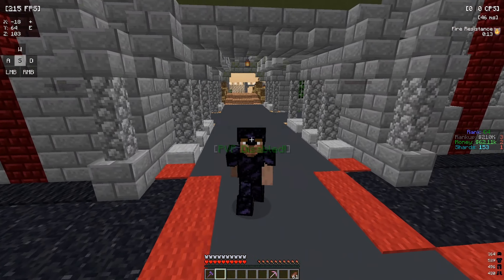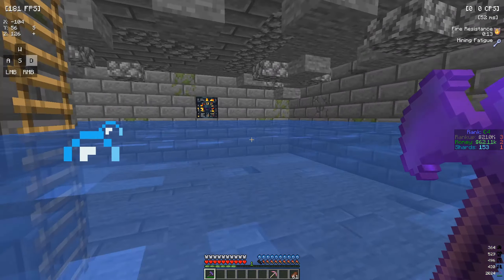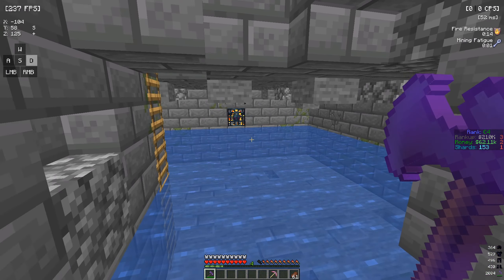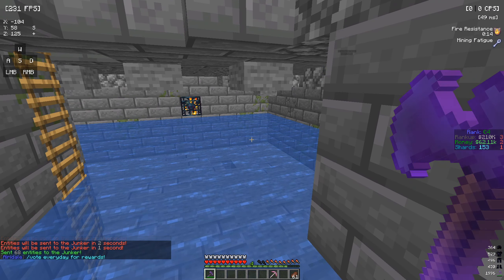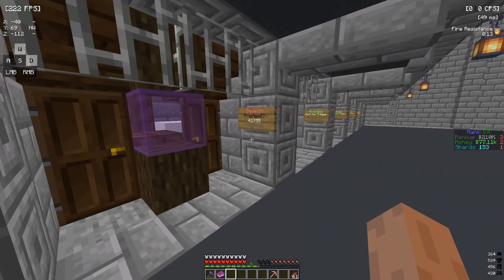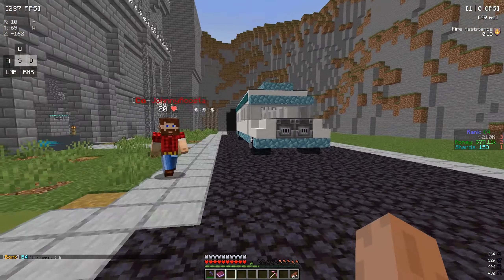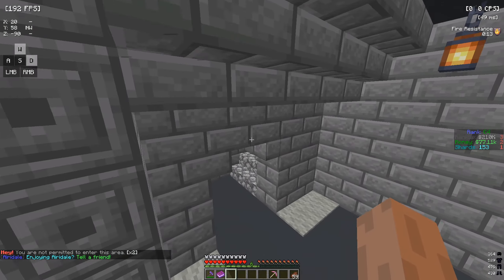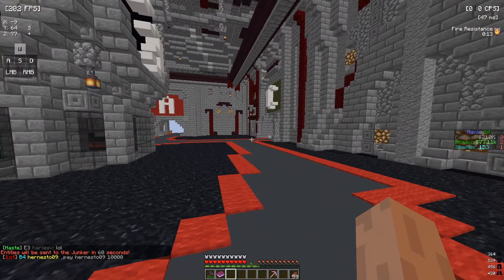THE BRAND NEW *APRIL UPDATE* ON MINECRAFT CLASSIC PRISON! - Airidale [20]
👍 Leave a LIKE before you read more!

👉 In todays episode, I'm announcing my return to Minecraft!

🌟 Make Sure To SUBSCIRBE With NOTIFICATIONS For More Awesome Content Like This! 🌟

🧾 Some Information About Video:

Server IP: goble.airidale.net
Version: 1.9.x - 1.16.4

Thumbnail Maker: goble#6219​​​​​​​​​​​​​
Video Quality: 1440p60FPS

top 5 server no premium
top 5 minecraft no premium servers,
top 5 servers no premium 1.8,
top 5 minecraft servers,
minecraft cracked server 1.13
Minecraft
Best Minecraft servers
Minecraft cracked
Minecraft cracked server
Cracked minecraft servers
Cracked minecraft servers 1.12.2
Cracked minecraft servers survival games
Cracked minecraft servers with bedwars
Cracked minecraft servers 2018
Cracked minecraft servers 2019
cracked minecraft
no premium minecraft servers
no premium minecraft servers 1.8
no premium minecraft skywars server
no premium minecraft servers 1.12.2
new cracked minecraft server
new cracked minecraft server need staff
cracked servers
cracked servers minecraft bedwars
cracked servers minecraft
cracked servers minecraft 1.12.2
jartex network
craftlandia 2018redesky ip
redesky ip minecraft
omegacraft
the bajan canadian
Minecraft skyblock
Minecraft factions
Minecraft kitpvp
best minecraft servers no premium 2020,
best minecraft pvp servers no premium,
best minecraft survival servers no premium,
best minecraft skyblock server no premium,
top 5 best minecraft servers no premium,
best minecraft factions servers no premium,
best non premium minecraft servers,
best servers for minecraft no premium,
top 10 best minecraft servers no premium
mr woofless
prestonplayz
Riverrain123 skyblock
best minecraft prison servers
1.10 minecraft servers
1.12.2 minecraft servers
most popular minecraft server
vikkstar123 server minecraft
new cracked minecraft server need staff 2020
minecraft server need staff 2018
Minecraft server need staff 2020
best minecraft servers
no premium minecraft
best minecraft server ip
Non premium servers
Non premium servers 1.12.2
Non premium servers 1.8
Non premium servers 1.12
Non premium minecraft servers
Non premium minecraft servers 1.12.2
Non premium minecraft servers 1.13
cracked servers
cracked servers minecraft
jartex network
craftlandia 2018
redesky ip
redesky ip minecraft
omegacraft
Minecraft skyblock
Minecraft factions
Minecraft kitpvp
Factions
Riverrain123 skyblock
1.10 minecraft servers
1.12.2 minecraft servers
1.13.2 minecraft servers
1.14 minecraft update
1.14 minecraft servers
Minecraft server need staff
Classic Prison
Non-OP Prison
Prison Break
Prison
Titanmc
TitanMC Remake